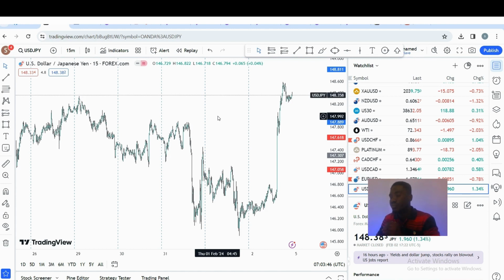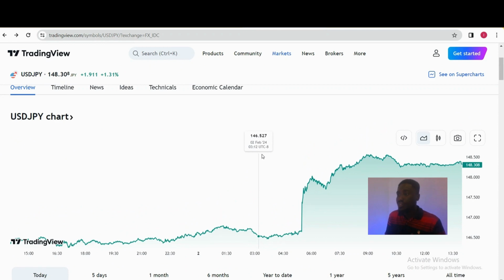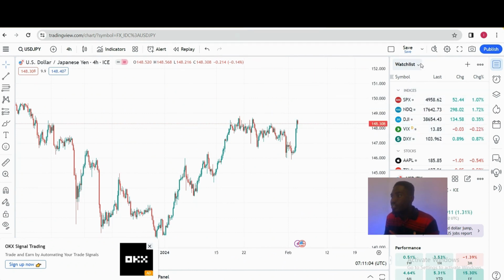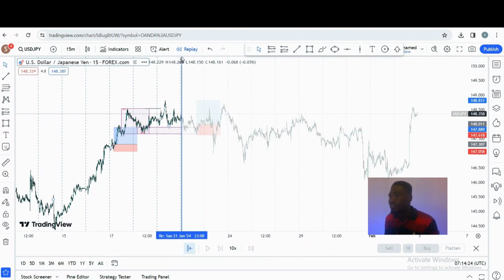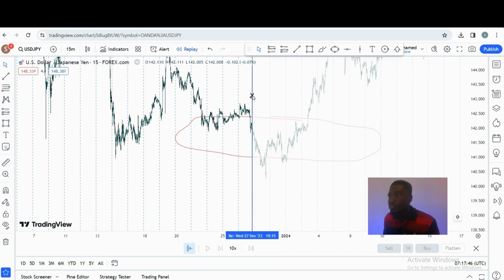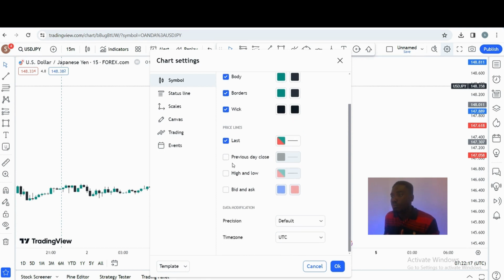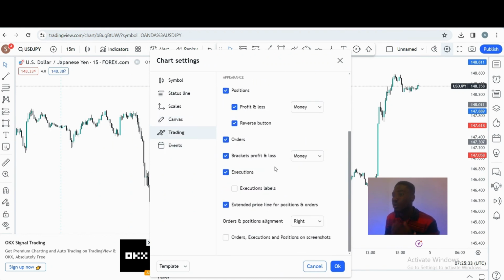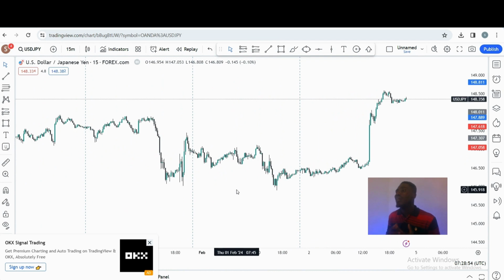Know👀Everything About Trading View(part I)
By the end of this vedio you should be able to master the trading view platform.